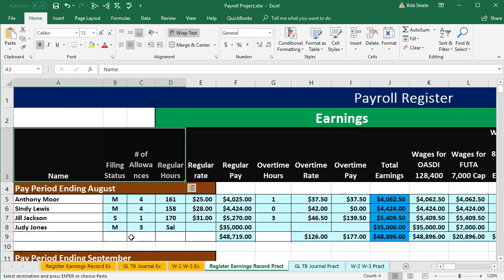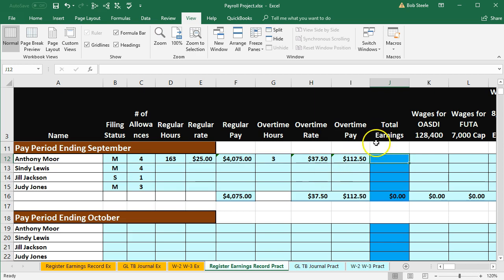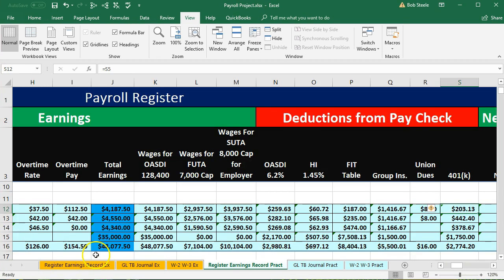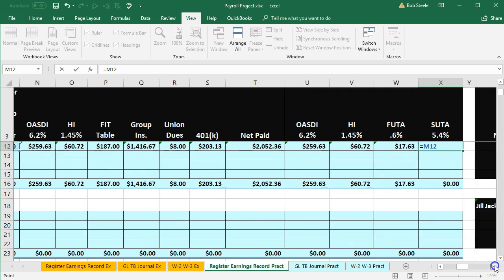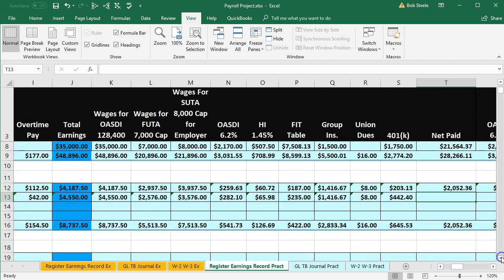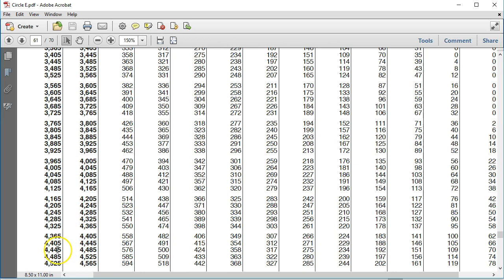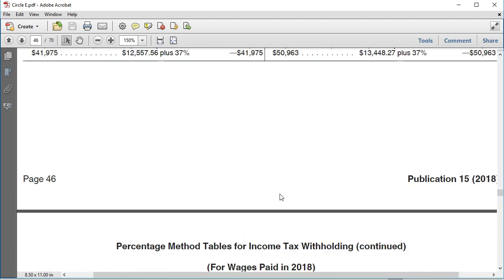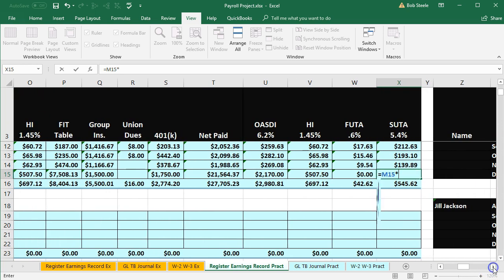Payroll Comp Problem September Payroll Register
Payroll Accounting